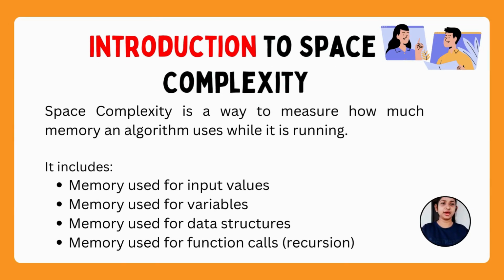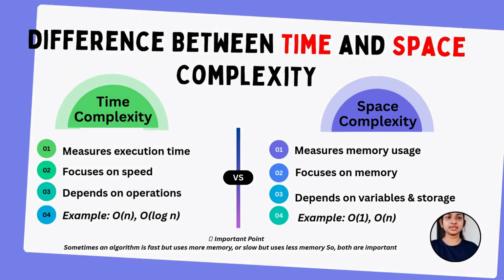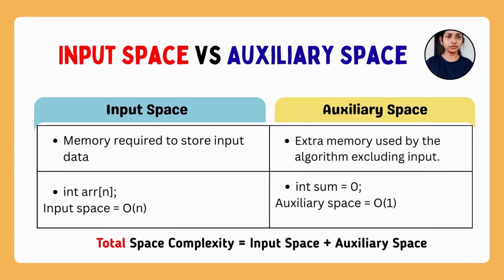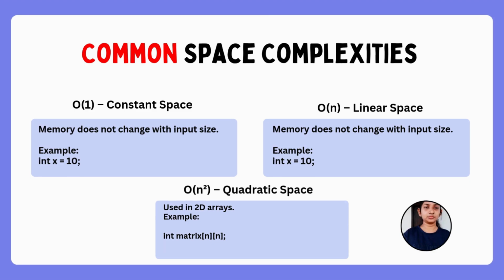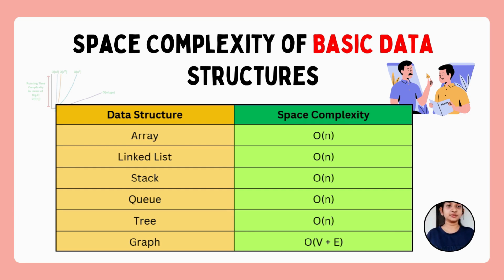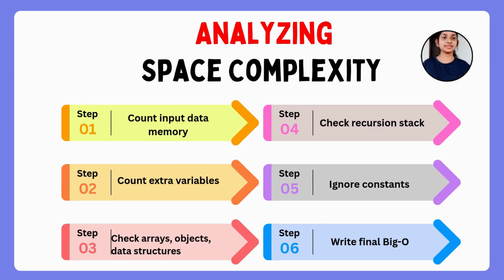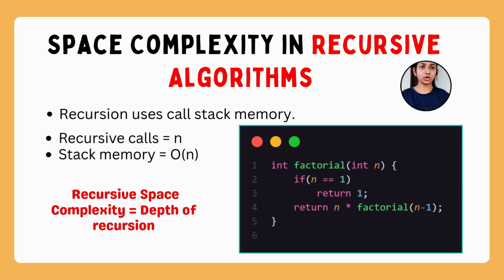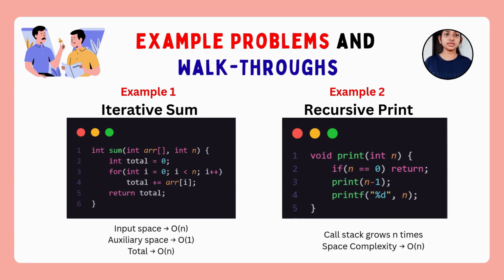Space Complexity Explained Simply | Algorithms & Big-O Notation for Beginners 🔥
Are you confused about Space Complexity in Algorithms? 🤯
Don’t worry — this video explains Space Complexity in a very simple and clear way.

In this full tutorial, you will learn:

✔ Difference between Time and Space Complexity
✔ Why Space Complexity is important
✔ Types of memory used in programs (Stack, Heap, Code, Static)
✔ Input Space vs Auxiliary Space
✔ Big-O Notation for Space Complexity
✔ Common Space Complexities (O(1), O(n), O(n²))
✔ Space Complexity of Data Structures
✔ Space Complexity in Recursive Algorithms (Call Stack)
✔ Step-by-step method to analyze Space Complexity
✔ Exam-focused examples and walkthroughs

This lesson is perfect for:
🎓 Software Engineering undergraduates
🎓 Algorithm & Data Structures learners

More algorithm tutorials coming soon!